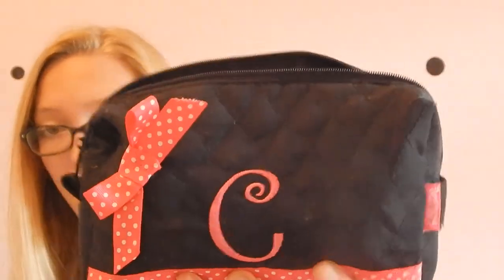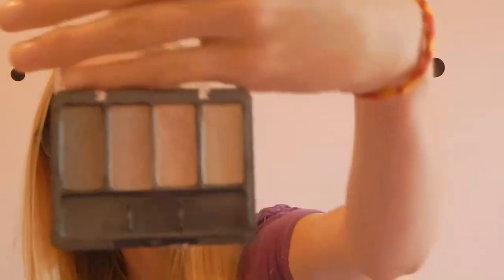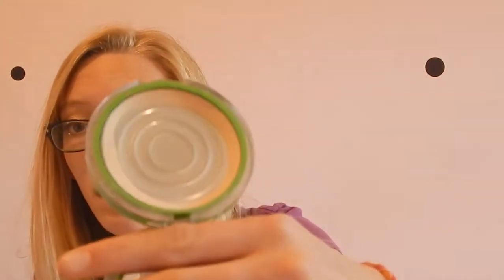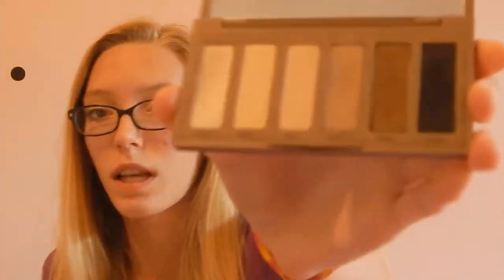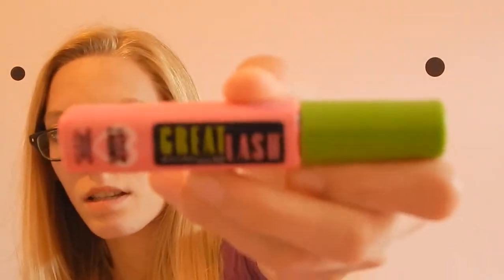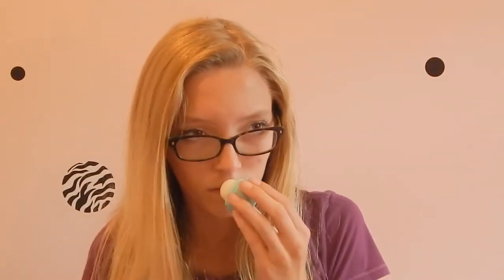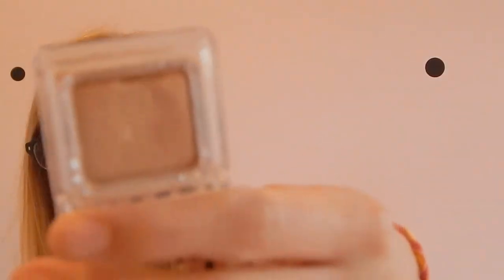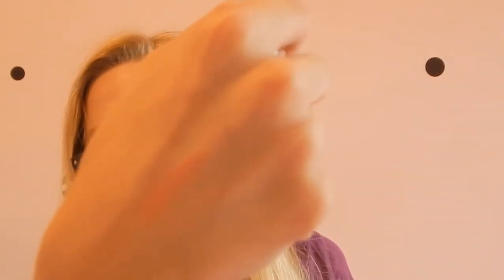Back to school makeup starter kit !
please leave video requests for me